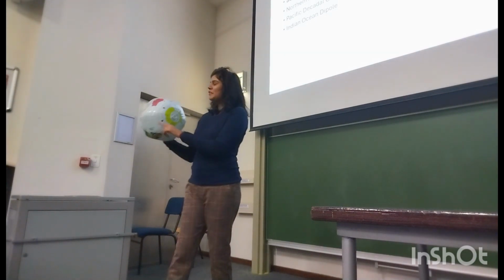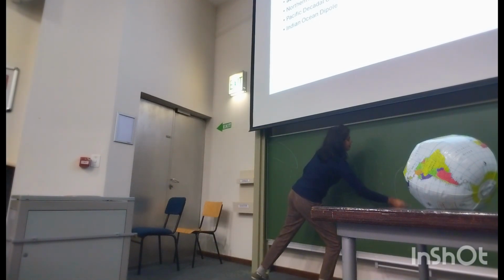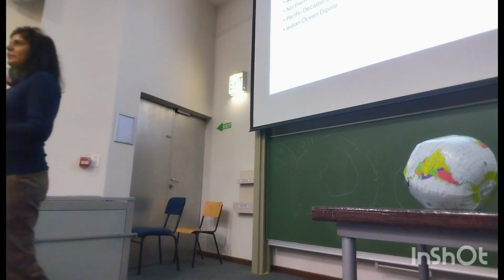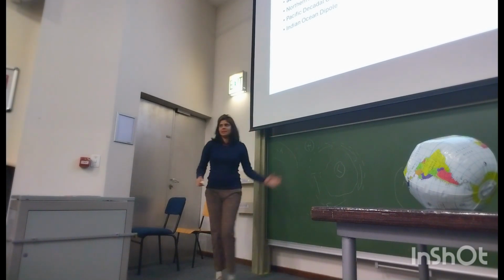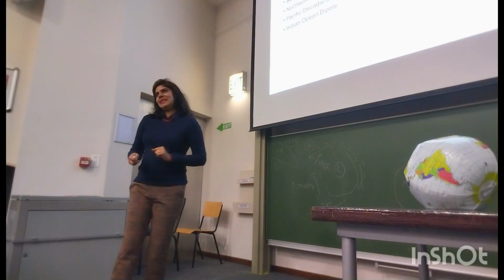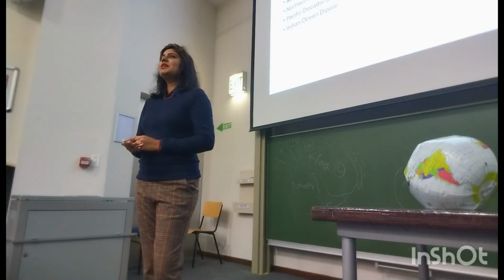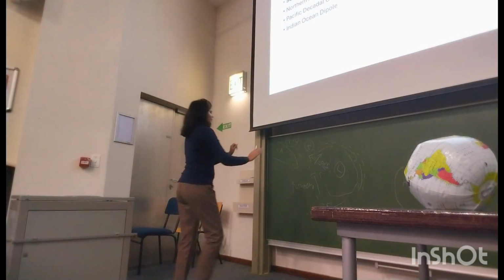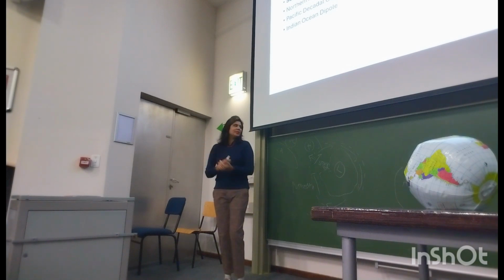Southern Annular Mode explanation